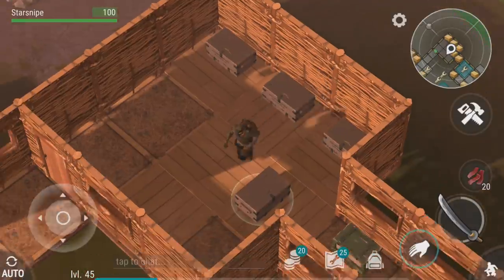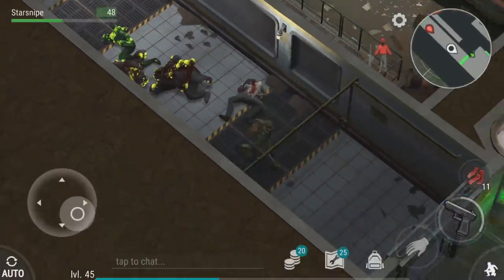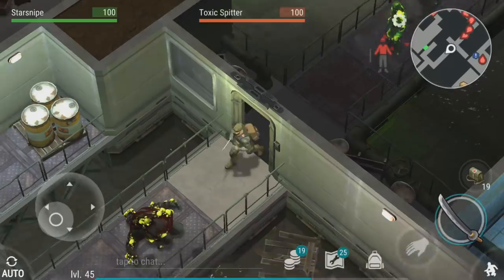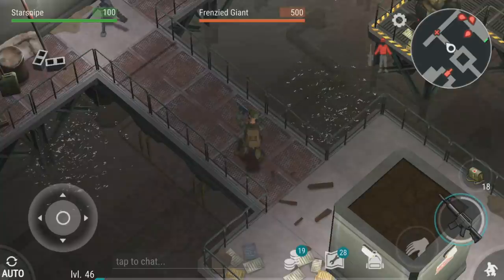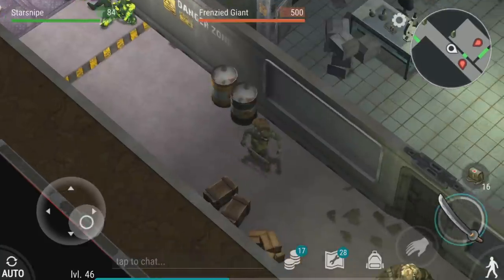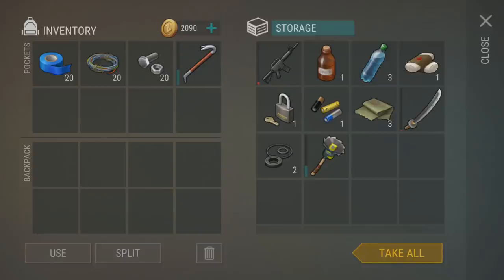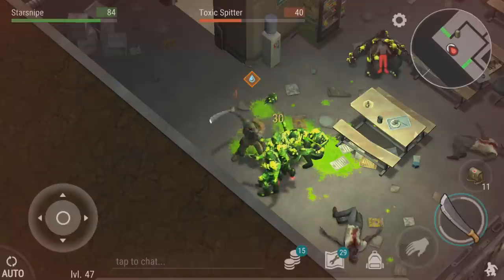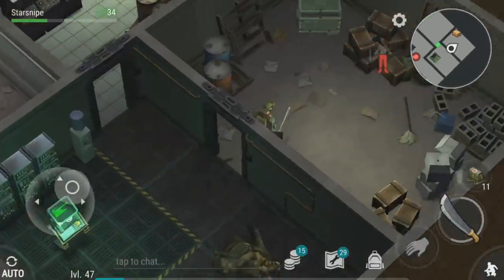BEST / EASIEST WAY BUNKER ALFA UNDERGROUND VAULT LEVEL 2 - Last Day On Earth Survival 1.5.4 Update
Welcome to LAST DAY ON EARTH SURVIVAL where today A NEW ALPHA UPDATE CAME OUT. We're back and we're showing off the BEST / EASIEST WAY to clear BUNKER ALFA UNDERGROUND VAULT LEVEL 2 in Last Day on Earth Survival Update 1.5.4 ! Last Day on Earth Survival Gameplay is a ton of fun so far, so I hope you guys enjoy Last Day on Earth: Survival Gameplay Part 8!

What is Last Day on Earth Survival?

But the army of unkilled zombies is not your main problem. Many of those who were unkilled by the deadly plague virus will pull a dead trigger in your back. Stay alone or team up with allies and join clans to gunship zombies together. You’re the one to choose your path and raid the zombie frontier in this free post apocalypse zombie shooter survival game. Use any ways you can in order to shoot zombies and survive in the dead zone in this free zombie shooter.

And remember! Unkilled walking dead zombies are everywhere! Kill zombies, shoot zombies, gun zombies, fire zombies, plug zombies, smash zombies, slash zombies and gunship zombies to survive. In this free zombie shooter rpg game your every decision matters.

Welcome to the real post apocalypse zombie shooter game and enjoy this free zombie survival shooter!

Please note! Last Day on Earth is a free zombie shooter and survival online multiplayer strategy game, but there are some game items that can also be purchased for real money. You can disable in-app purchases in your phone or tablet’s settings